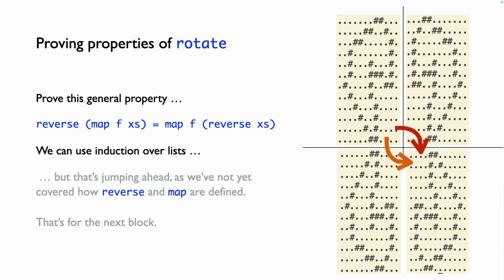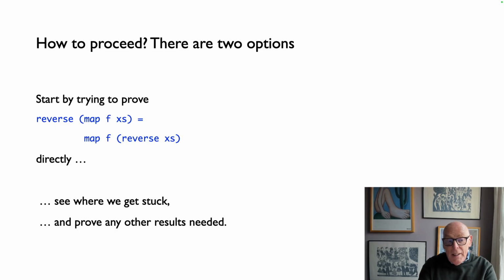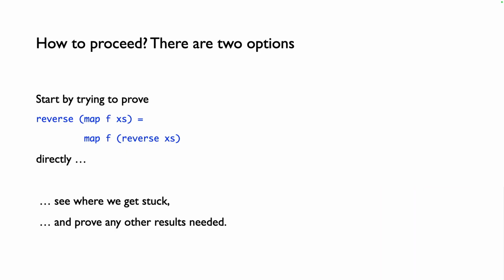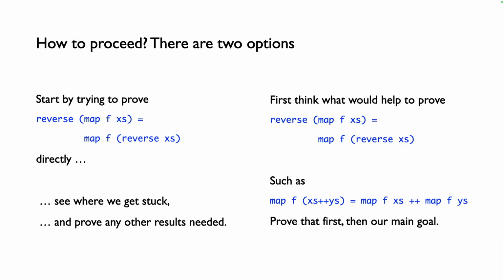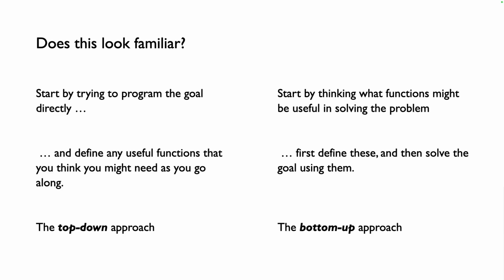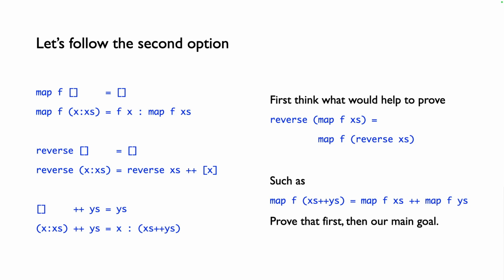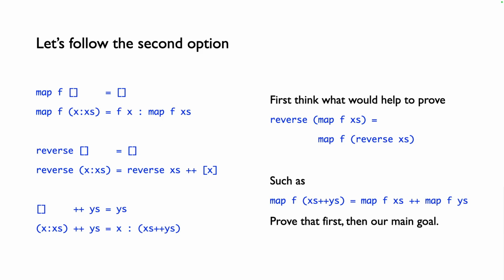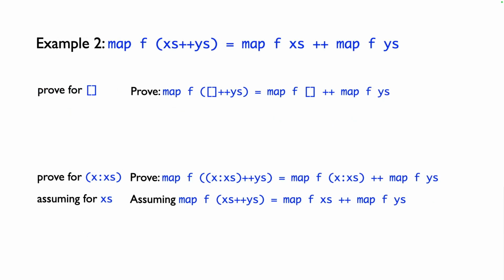Proving properties of rotate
A discussion of proof strategies, top-down and bottom-up, and a comparison with approaches to solving programming problems.